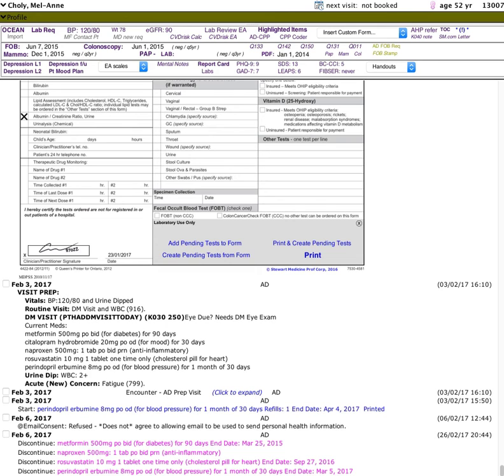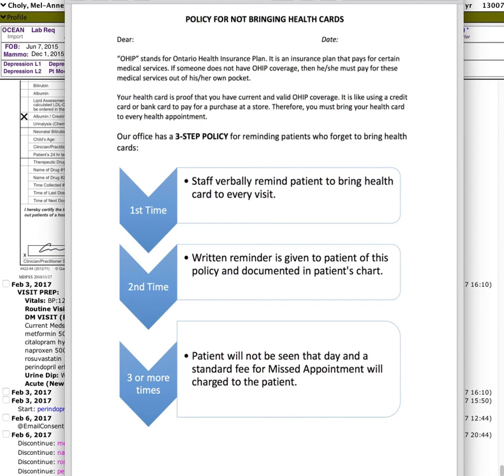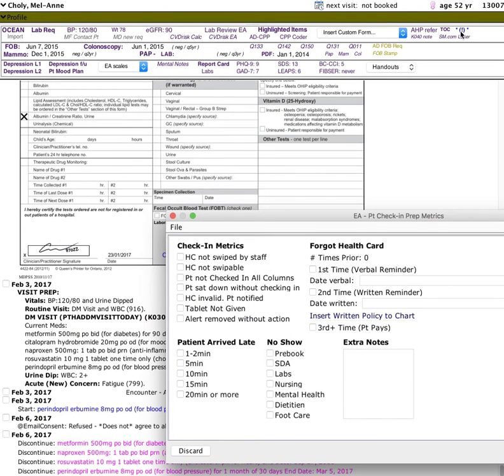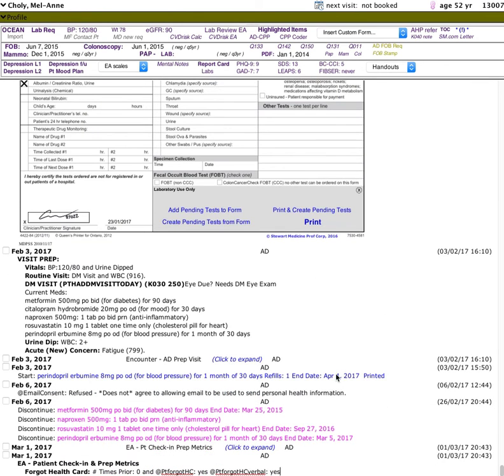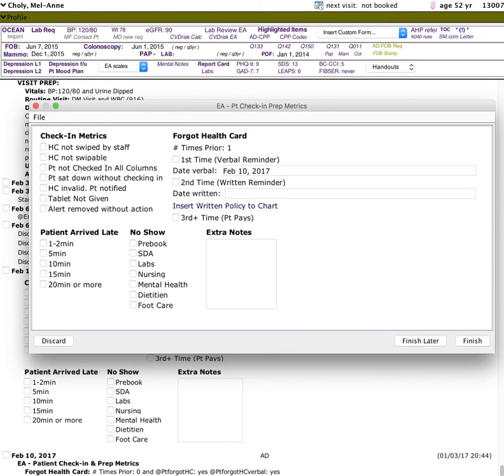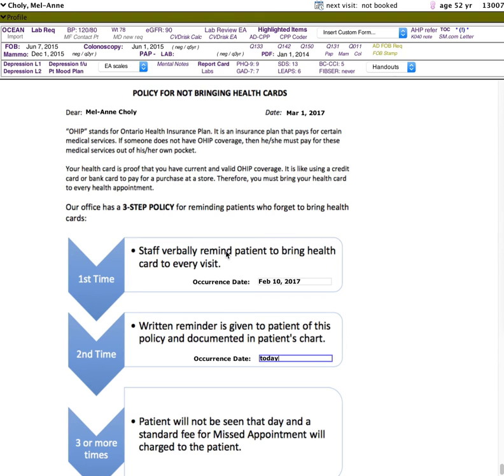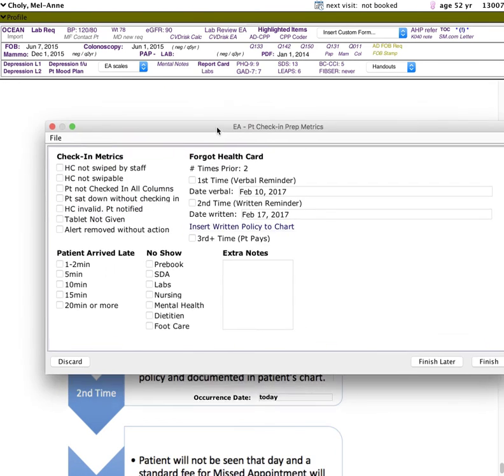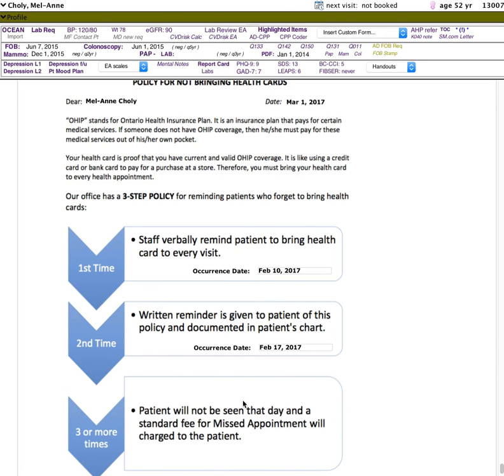Forgetting Health Card Policy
Using EMR to efficiently implement, document, and track an office policy for patients forgetting to bring Health Cards to visits.